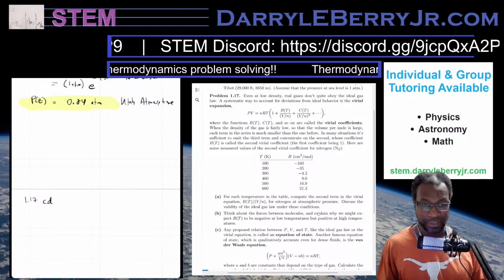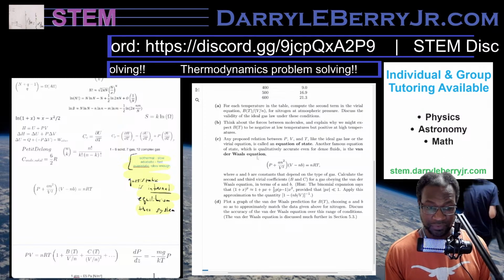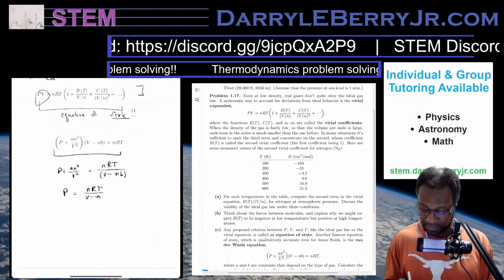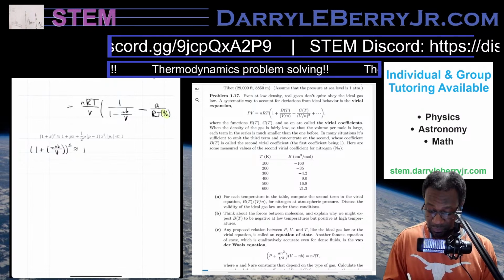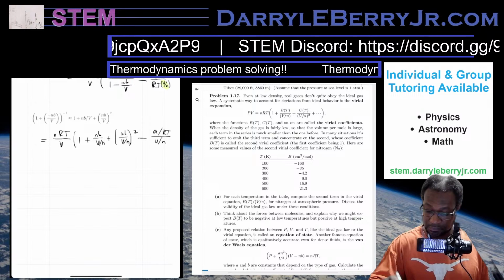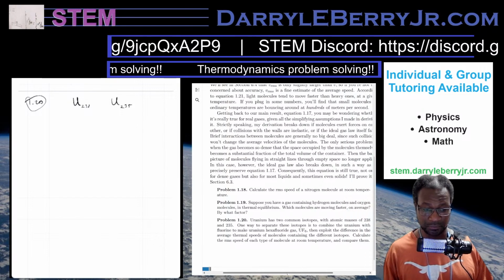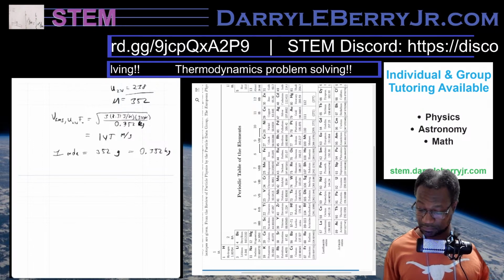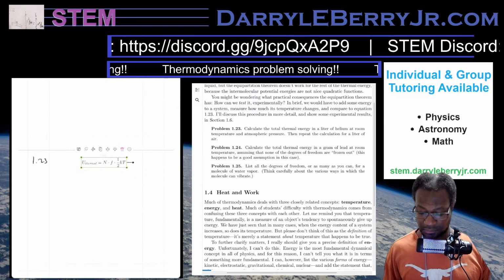Problem Solving | Thermodynamics & Statistical Dynamics | Thermal Physics by Schroeder Ch1